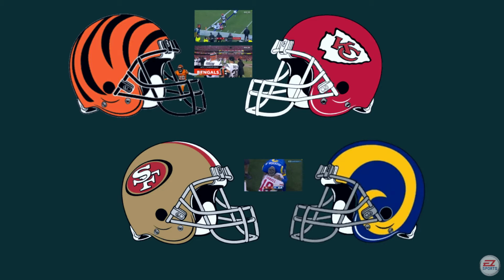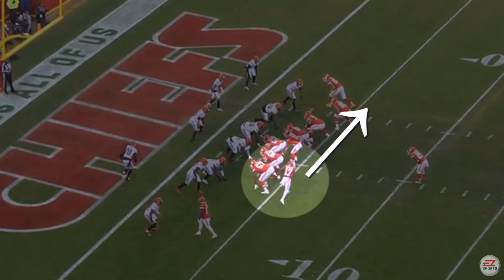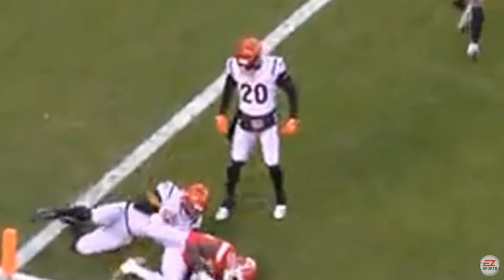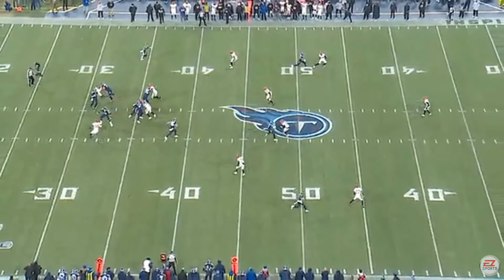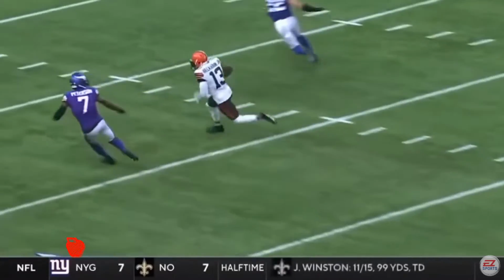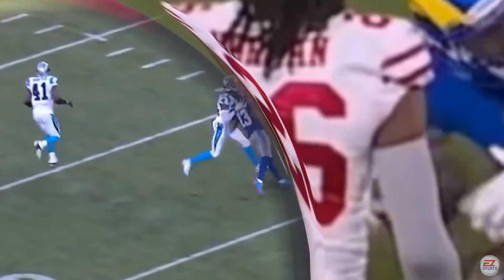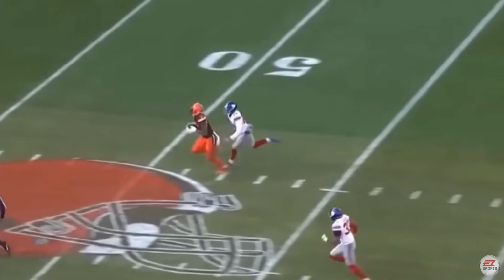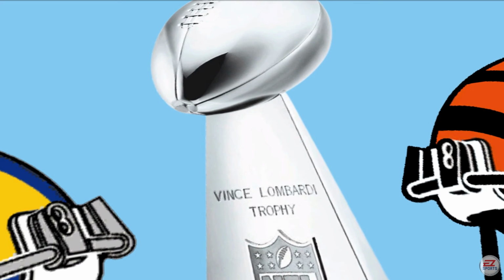not so bad episode 2 - how do you like them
not so bad - a breakdown of things that aren't so bad
 episode 2 - how do you like them

  none of the football highlights belong to me